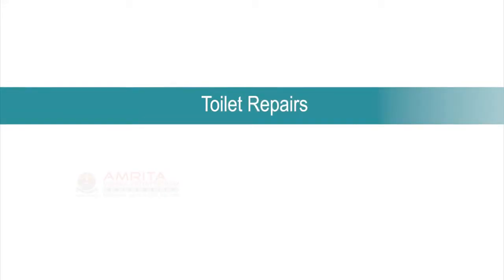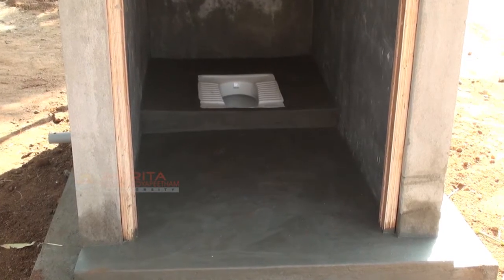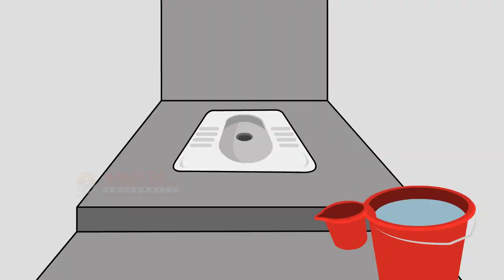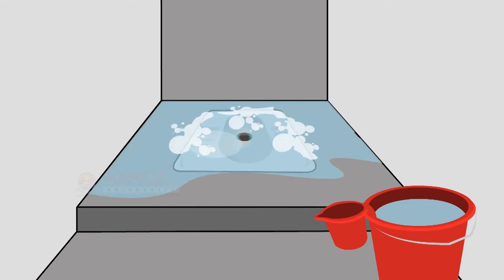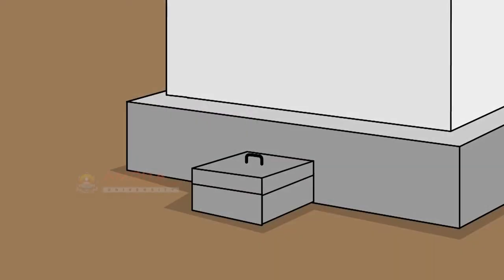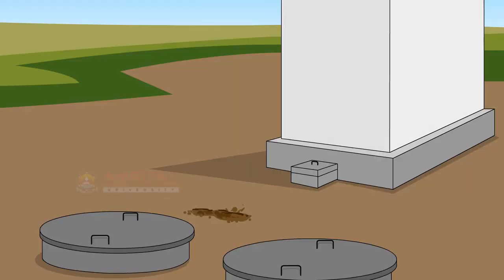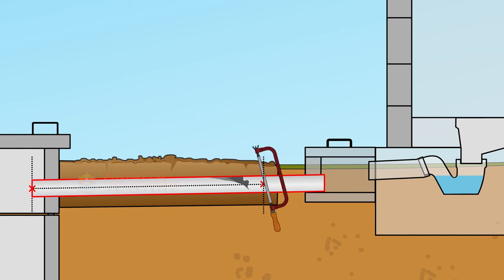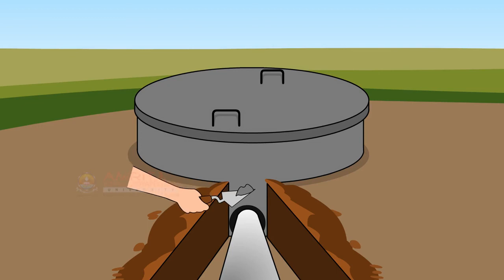3.02. How to Conduct Repairs for a Toilet (English)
In this session, you will learn how to identify the problems that affect the smooth functioning of a toilet and perform minor repairs.